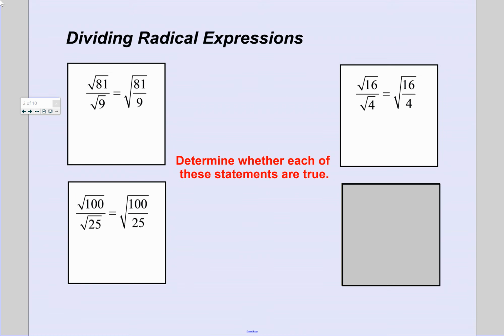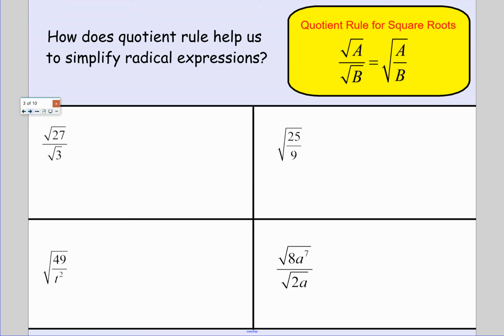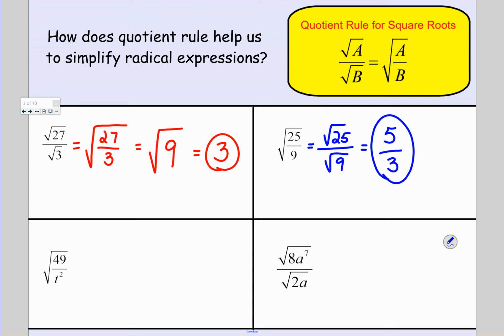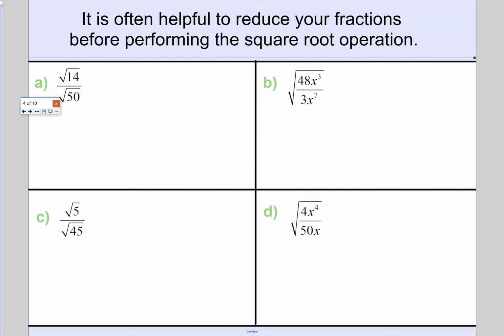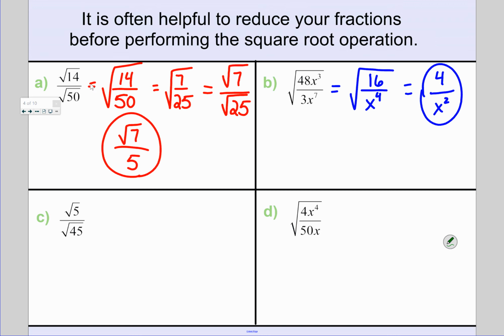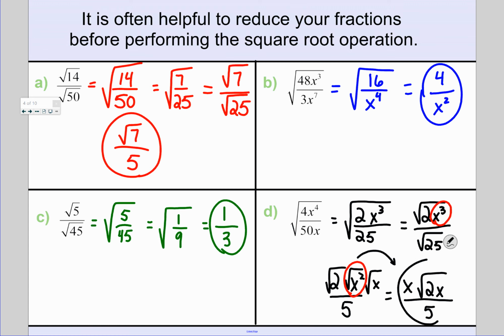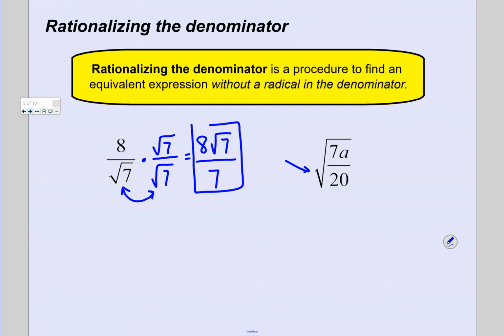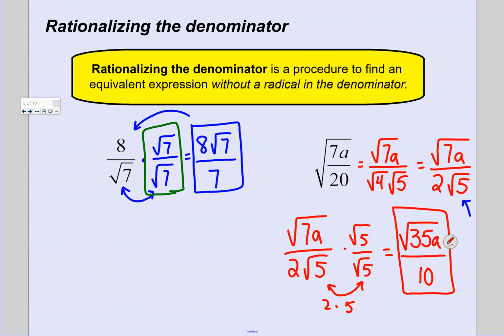Dividing Radical Expressions